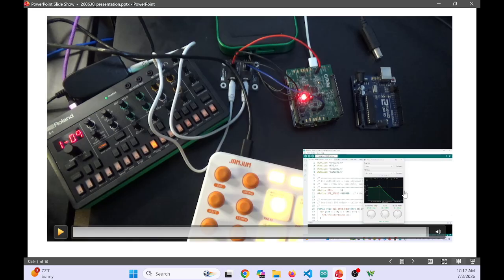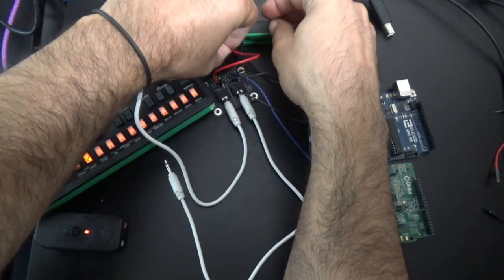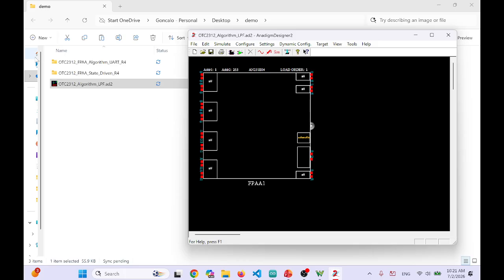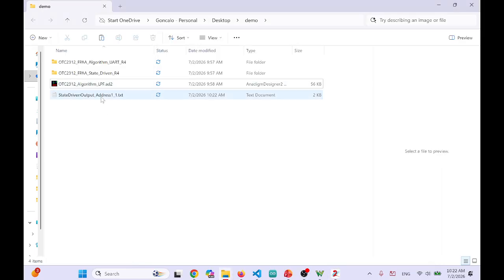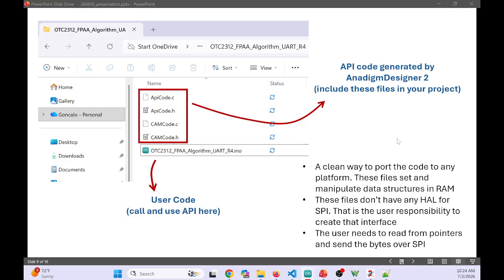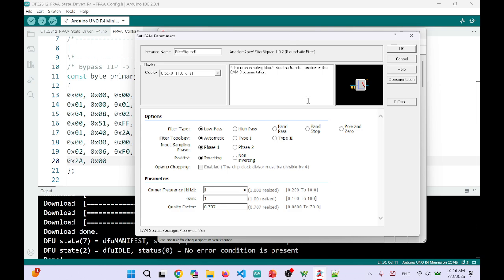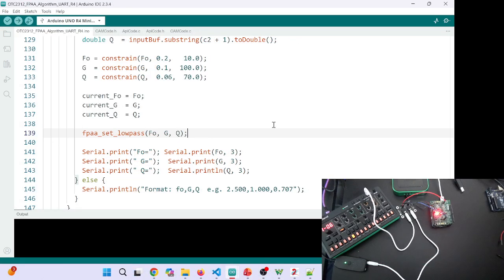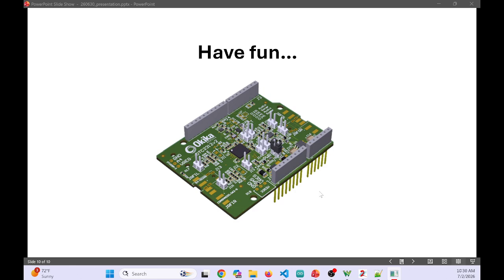FPAA FlexAnalog - OTC2312v2 Arduino Shield [Algorithm Example]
OTC2312v2 Arduino Shield Algorithm Method Example

00:00 Demo 1
01:24 OTC2312 Introduction
02:00 Hardware Setup
03:00 Waveforms
04:11 Connect R4 with OTC2312
05:26 State Drive Bypass Example
07:40 Algorithm Method
12:20 Program OTC2312
12:57 VSCode to Interface Midi
13:29  Demo 2
14:00 End